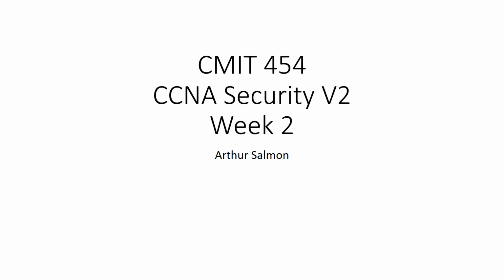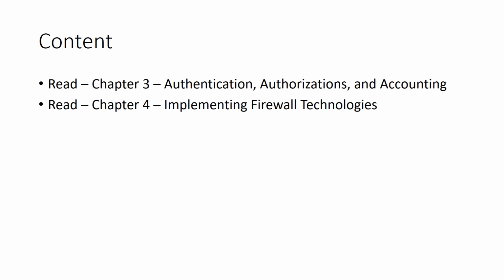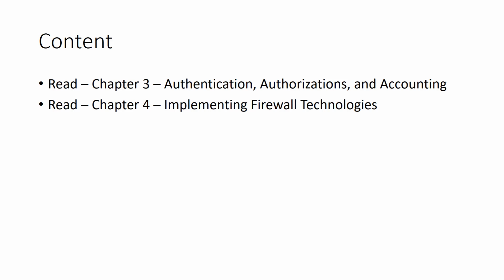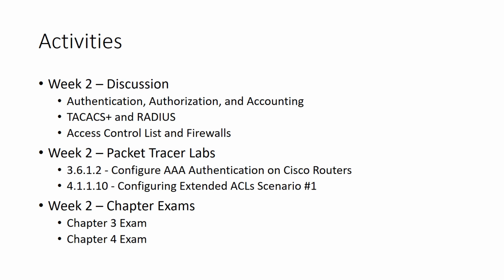UMUC CMIT 454 - Week 2 Announcement